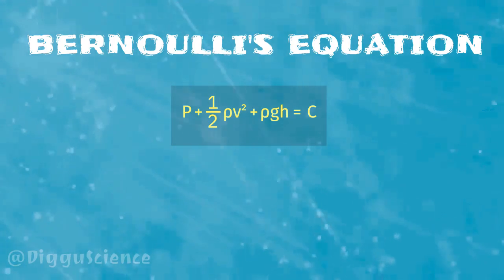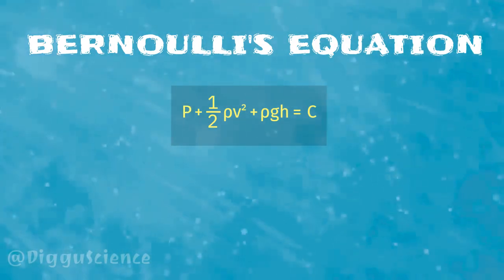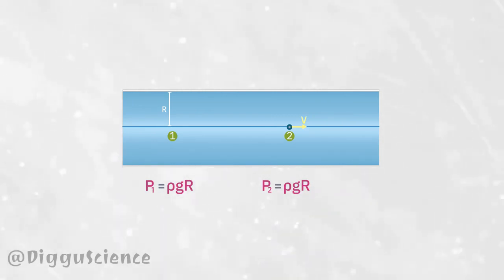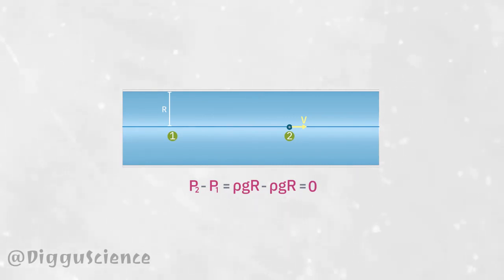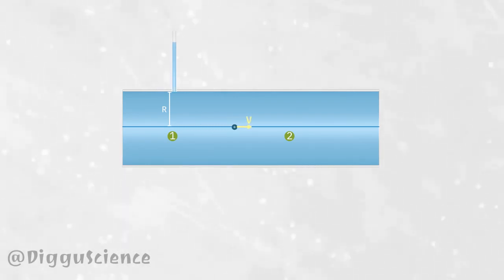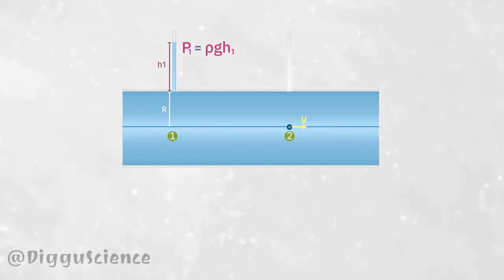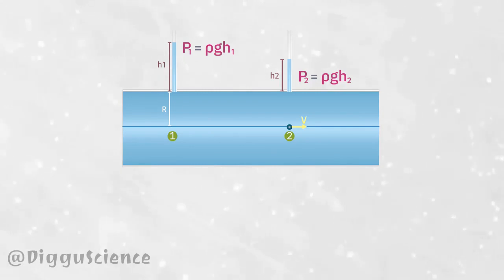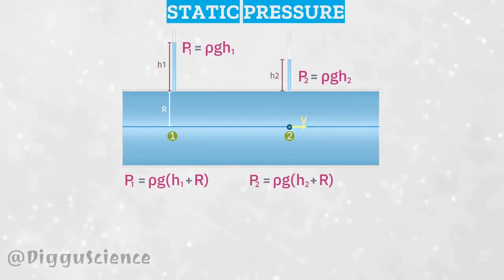The Concept of Static Pressure [Fluid Mechanics]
In Bernoulli's equation, there is a physical quantity, namely pressure. In fluid mechanics there are many types of pressure. Now, in this series, we will determine the pressure used in Bernoulli's equation, which is nothing but static pressure.

⏱️TIMESTAMPS:
0:00 Intros
0:07 Fluid In Pipe
0:21 Streamline Of Fluid Particles
0:53 Application of Euler's Equation
2:05 Conditions of Bernoulli's Equation
2:40 Outro